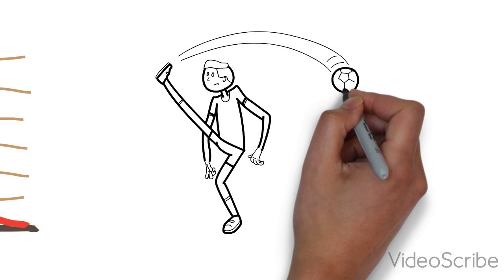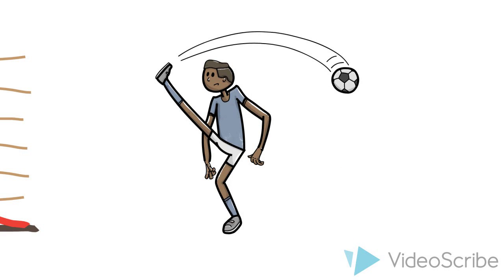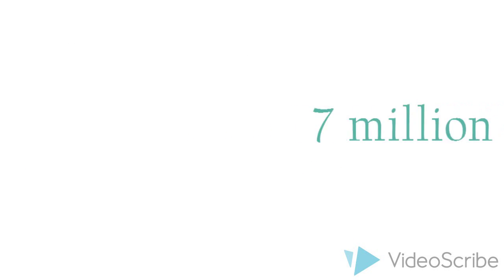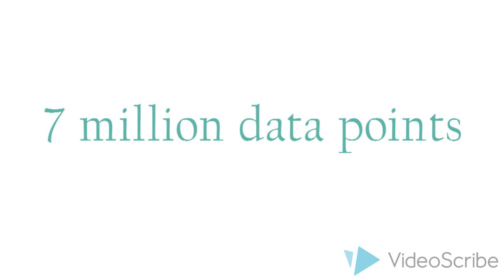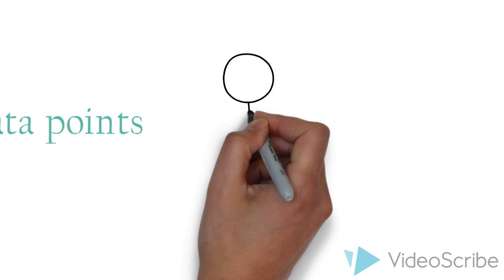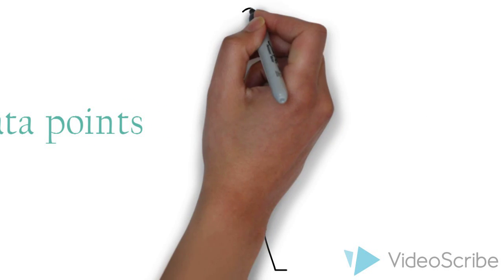Big data in Sports - Why is Lionel Messi wearing trackers in his shin pads?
Big data is everywhere but how is it affecting the world of sports and what are its applications?